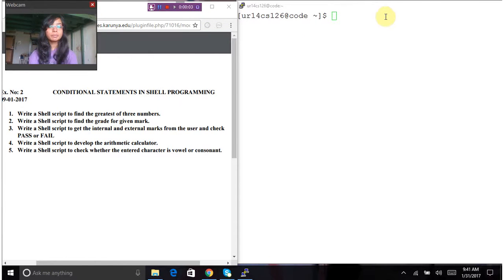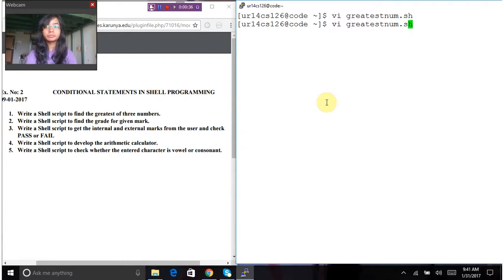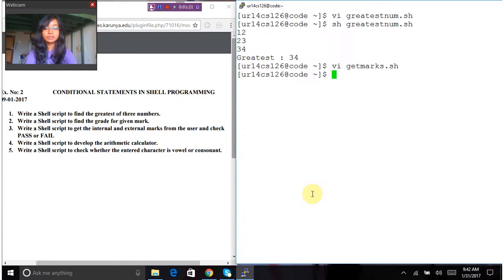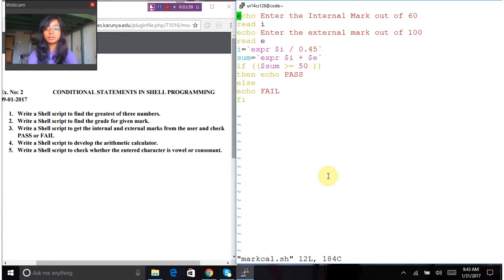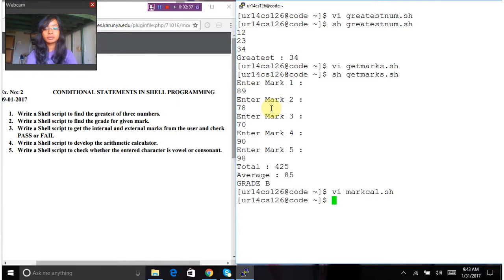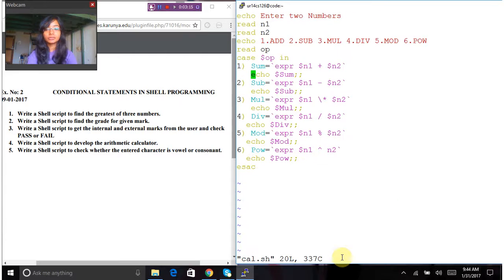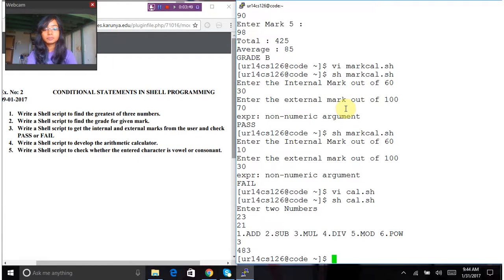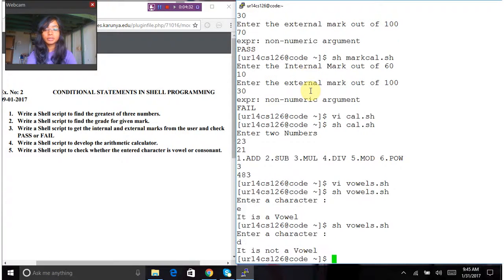UNIX EX 2 UR14CS126